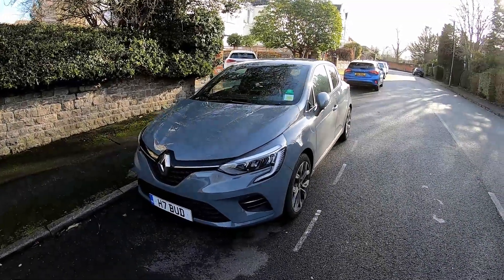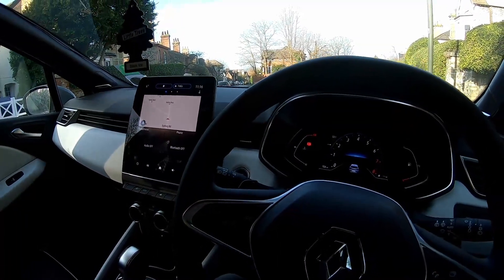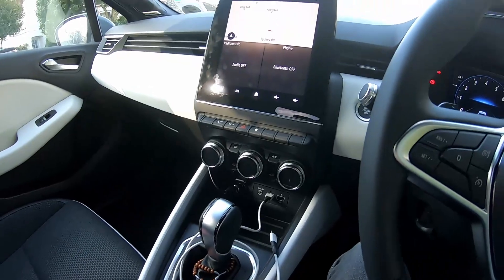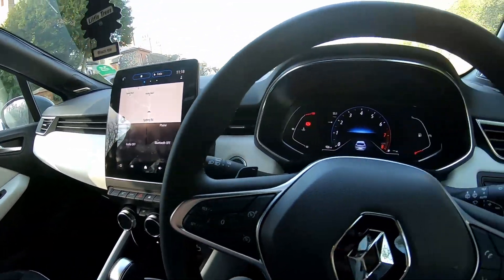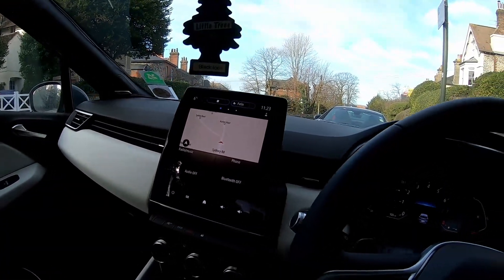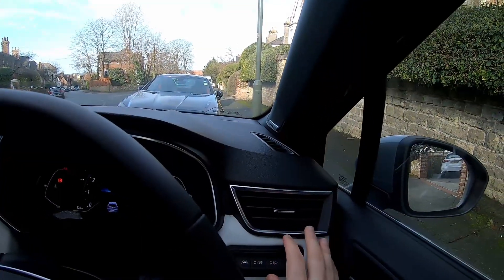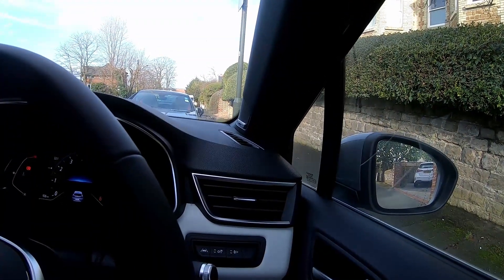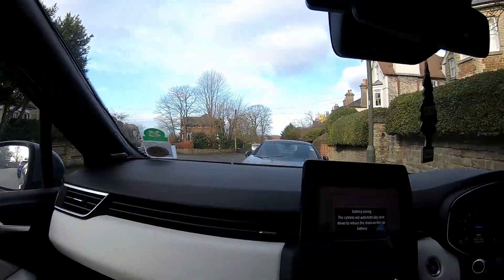2020 Renault Clio 1.3 TCe 130 S-Edition EDC - 1500KM Ownership Update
Apologies about the little bit of mic noise at the start of the video - this goes away quickly!
In this video I give you an update of my ownership experience with my 2020 Reanult Clio V and I discuss some interesting quirks / small problems with the car.

MY GEAR:
Filmed on: GoPro Hero 7 Black
Audio recorder: Zoom H1n
Microphone: PowerDeWise Lavalier